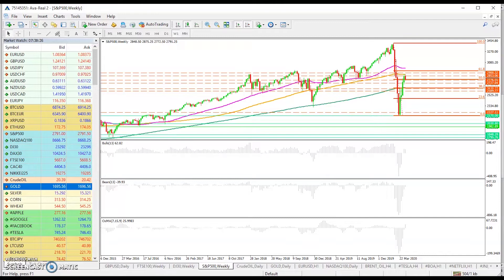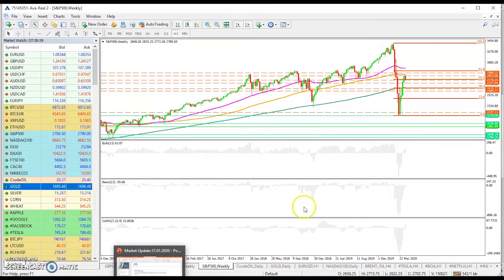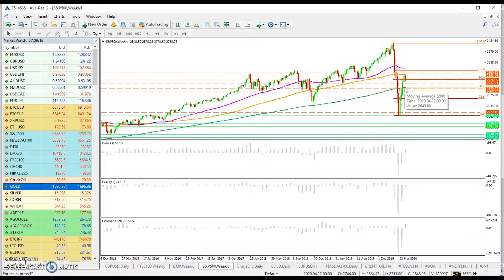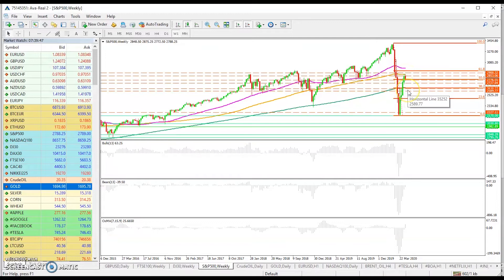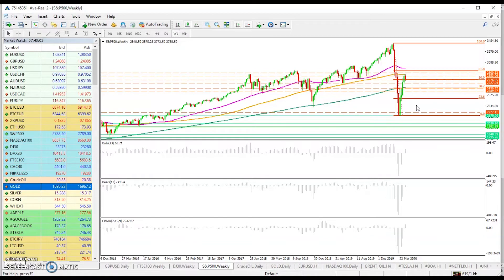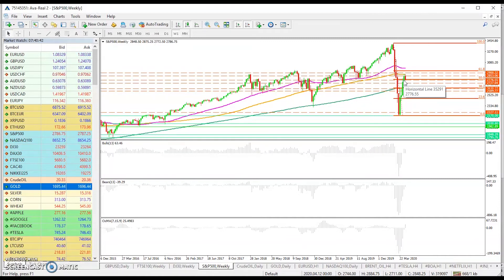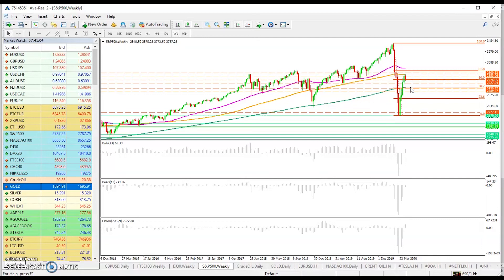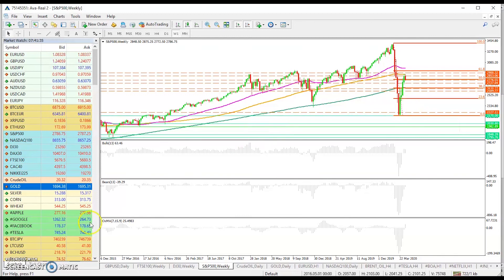21.04.2020 | What Is Ahead For The S&P500 Index?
Naeem Aslam, AvaTrade's Chief Market Analyst, looks at the weekly chart and gives take on the price action. Watch the video to understand which way the price is likely to move.